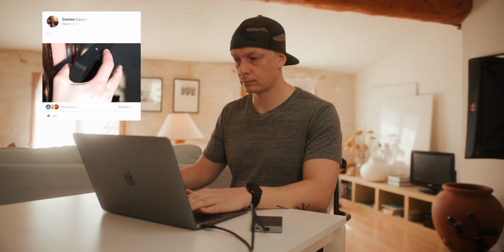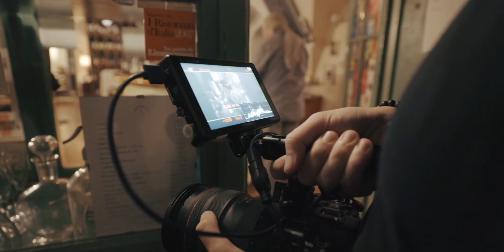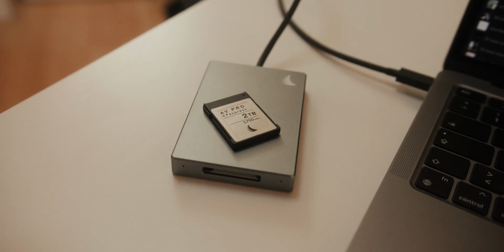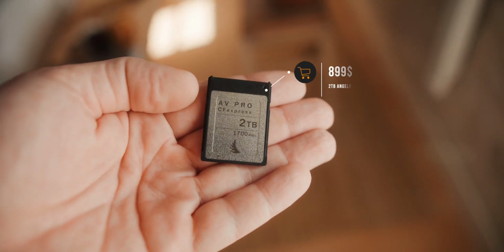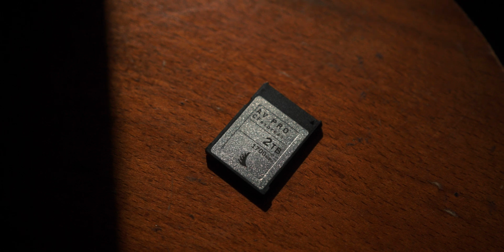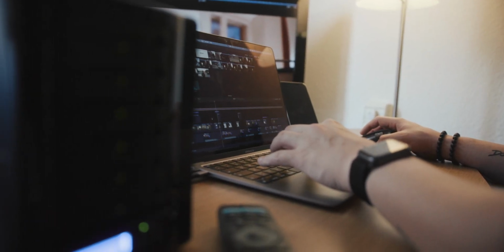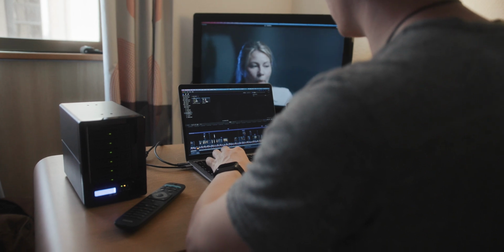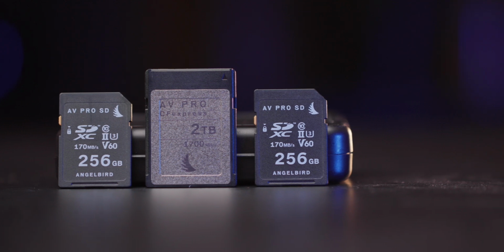Angelbird 2TB Cfexpress Card - Best Value Cfexpress Card for the EOS R5?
Angelbird 2TB Cfexpress Card - Best Value Cfexpress Card?

Our Gear to make Videos:
Zeapon Slider:
Main Camera
B - Camera
Favorite lens for the C300III:
Favorite macro lens
Favorite top handle:
Monitor mount:
Shotgun Mic for interviews:
Shotgun Mic for the R5:
Windshield:
Favorite monitor:
Best field recorder
Awesome wireless mics
Key light
Easy to open softbox: